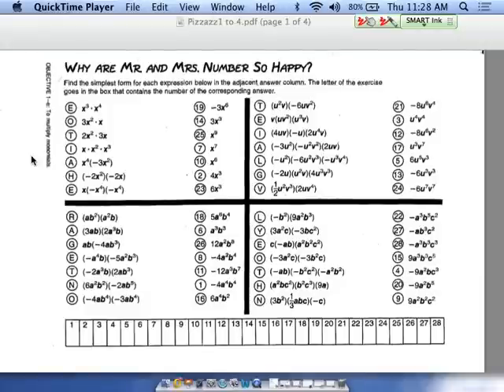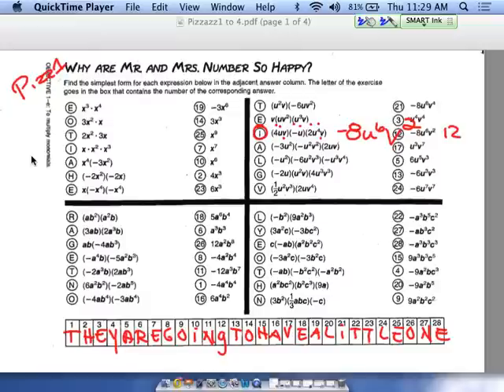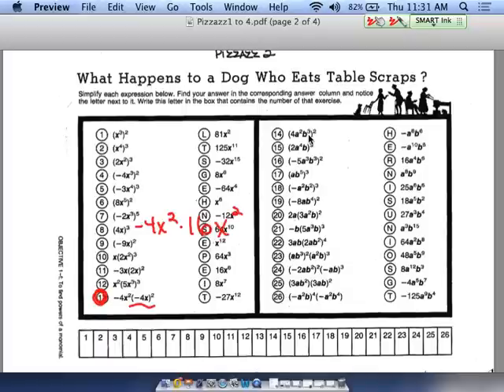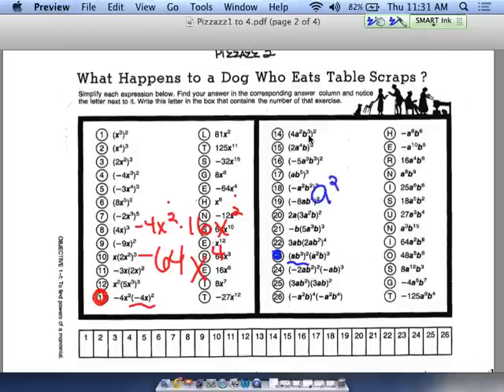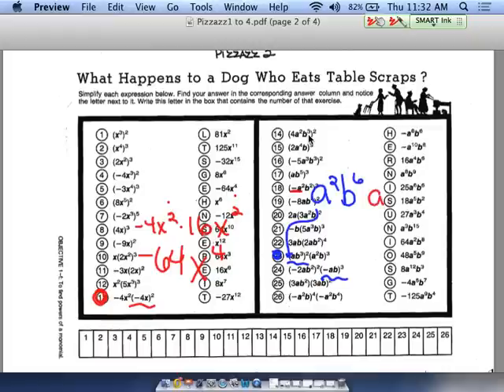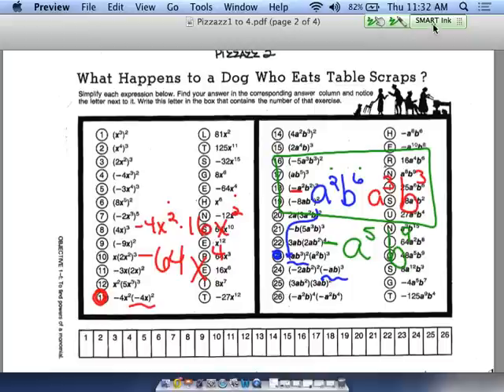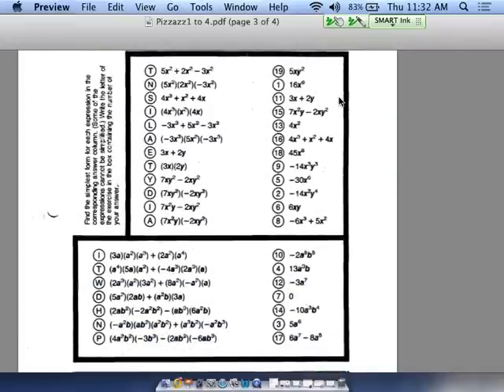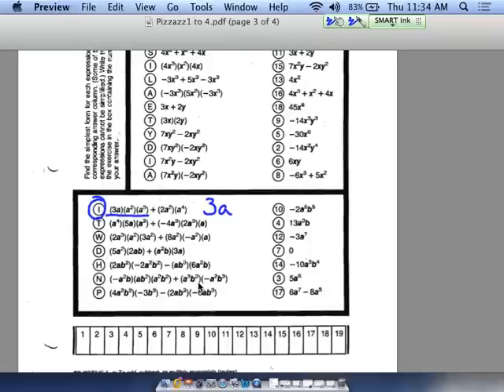Copy of Pizz 1 - 3 HW Help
PIzz